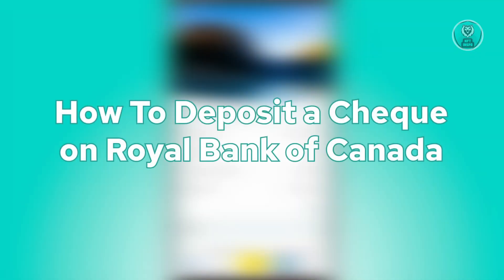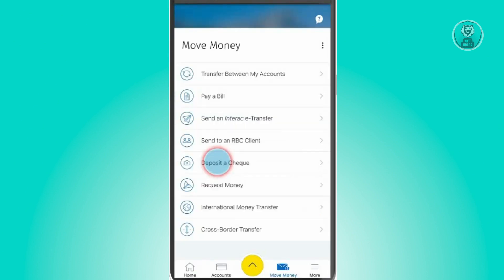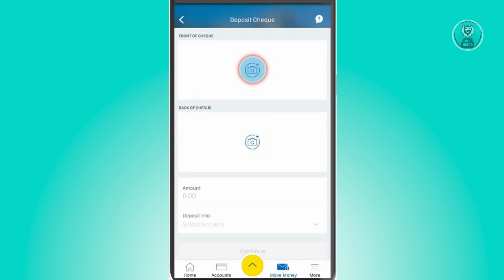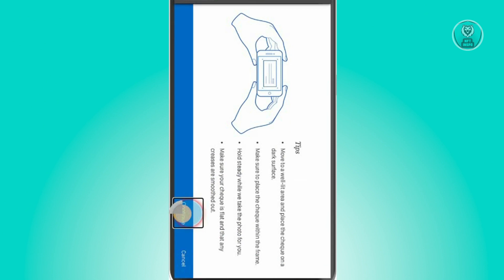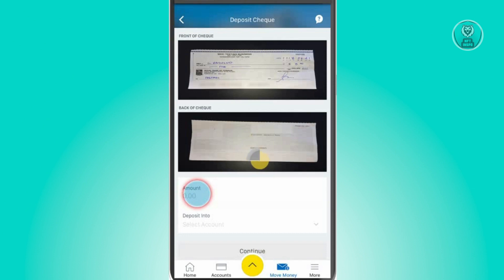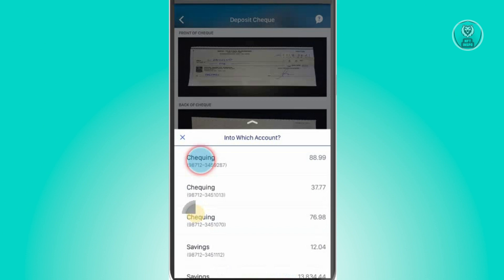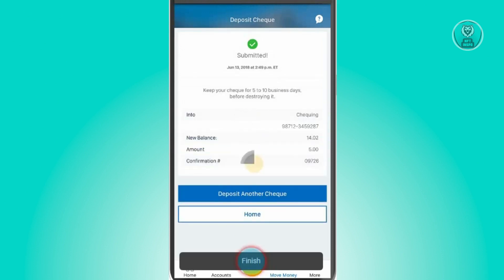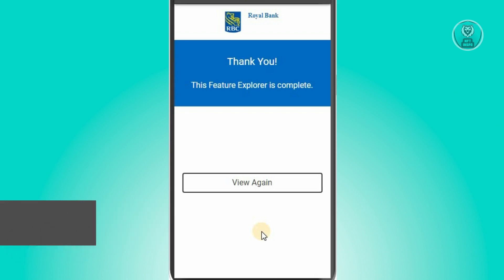How To Deposit a Cheque On Royal Bank of Canada (2025)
If you want to be able to deposit a cheque on royal bank of Canada then this video will be perfect for you!